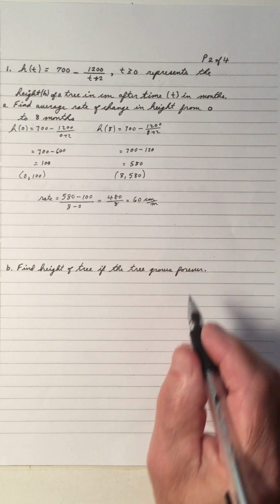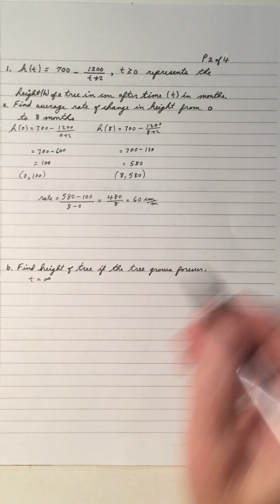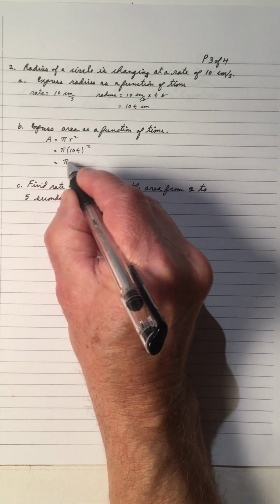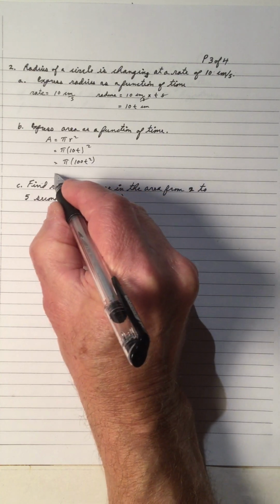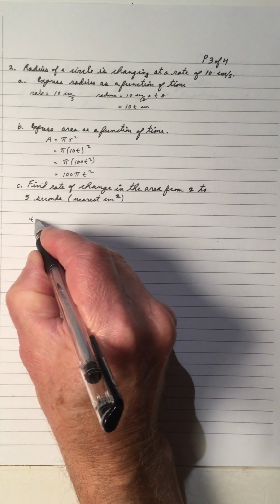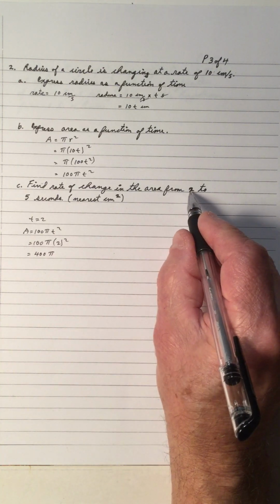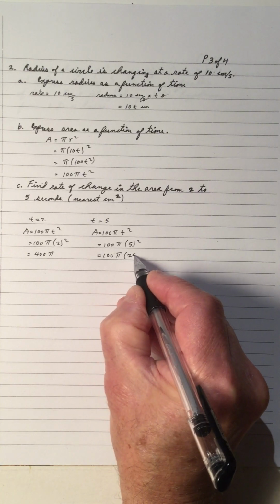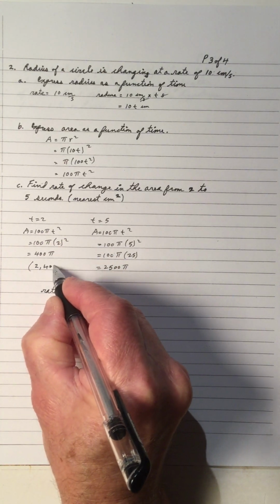Average Rate of Change - Extra Problems # 1